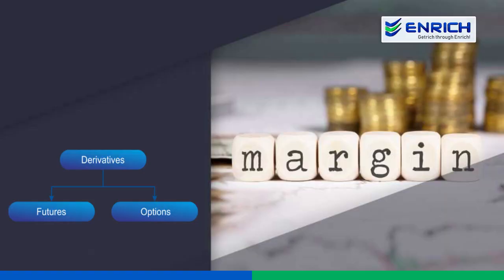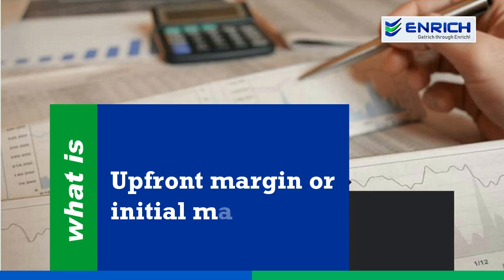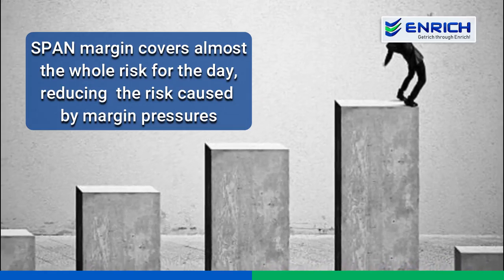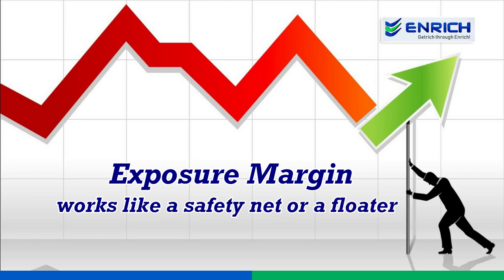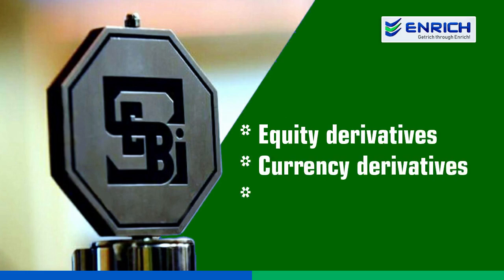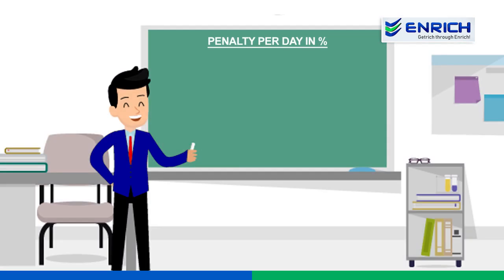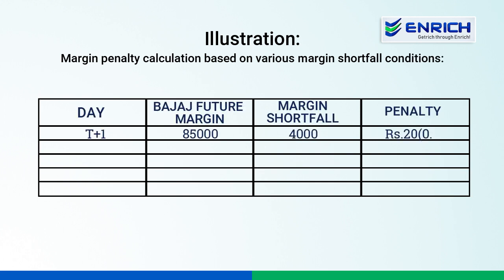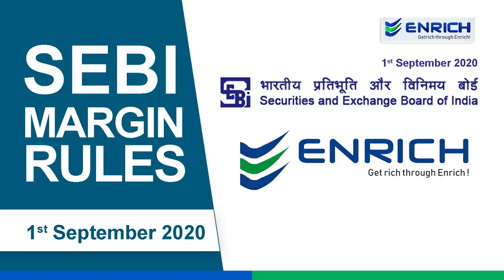What is Margin Shortfall? | Penalty Calculation | Enrich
Margin short fall penalty...brief idea on what is Margin, Span margin, Exposure, MTM, Margin Shortfall and Penalty Calculation.

Enrich Financial Solution is one of the fastest-growing stock market company. We
established a strong presence in pan India and acquired a name of TRUST through the
Customer-centric approach and transparent business practices. We are dealing with Equity,
Commodity, Mutual funds, Loans & Insurance.

We have brought many innovative technologies to our Trading platforms to facilitate
smooth trading. Mobile Hunt is a highly-rated application among users. Market Hunt/Mobile
Hunt/Web Hunt & NEST.

We have a newly launched Enrich EKYC application to serve our clients much faster and hassle-free.
 The beauty of this application is a non-client also can use this and can access our market updates.
 Open your account in less than 7 mins: Enrich account open| Enrich eKYC for online mcx nse trading account in India (enrichbroking.in)
Enrich Most Awaited DEMAT Launch | Free Account Opening | Single Margin Facility